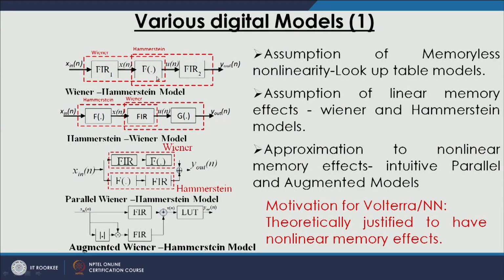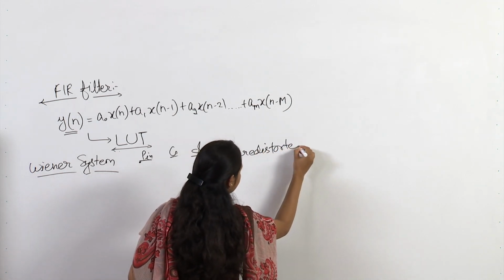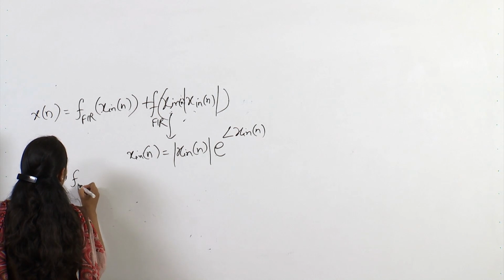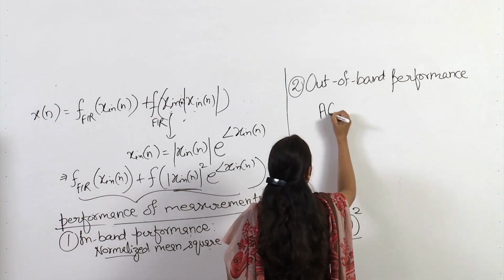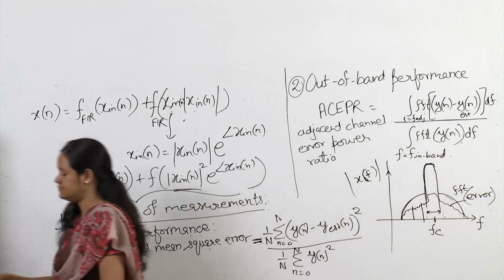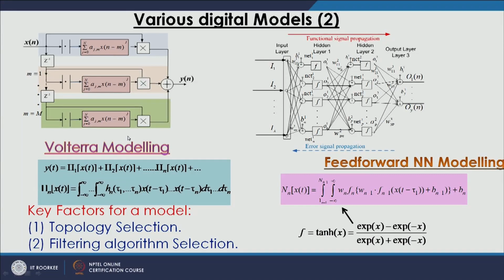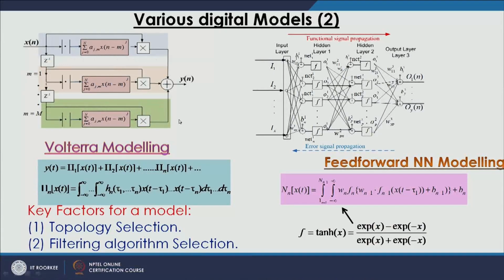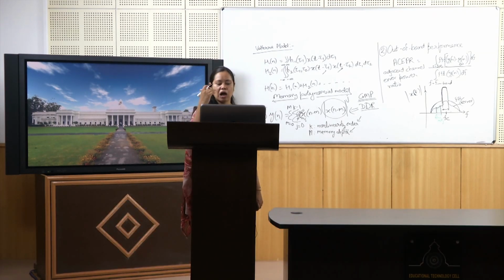Basic Digital Predistortion Techniques for nonlinear distortion in SDR